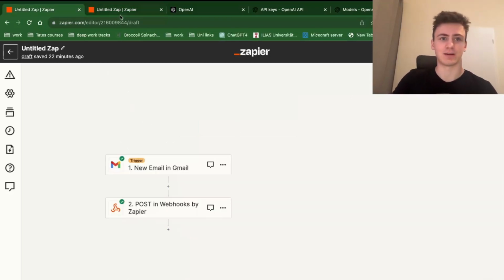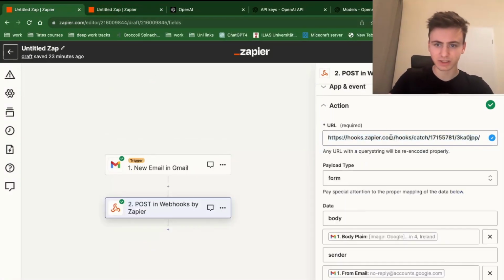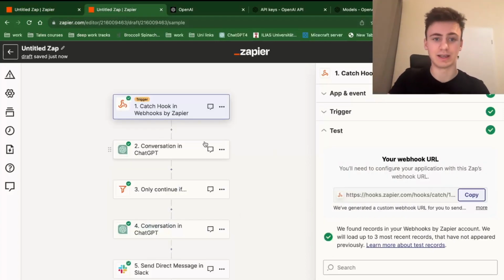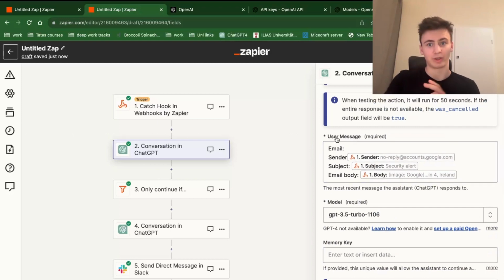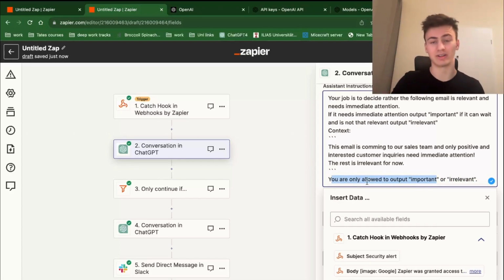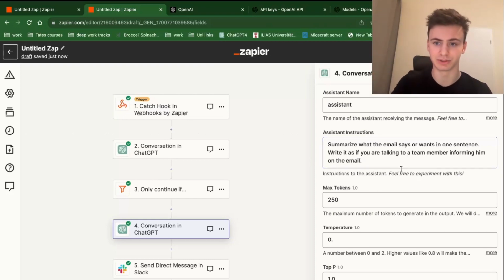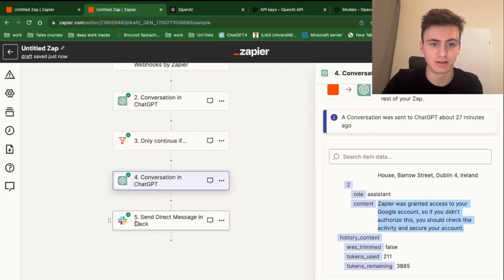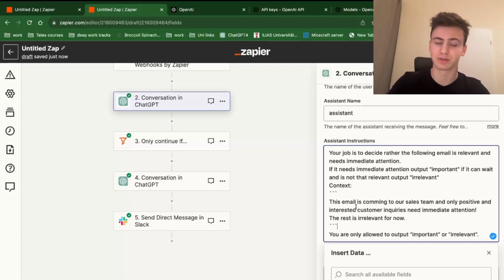Save 1 hour a day with this email automation for sales teams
In this video, we will go over setting up an email manager on Zapier.

If there are other repetitive things wasting your team's time, let us know!